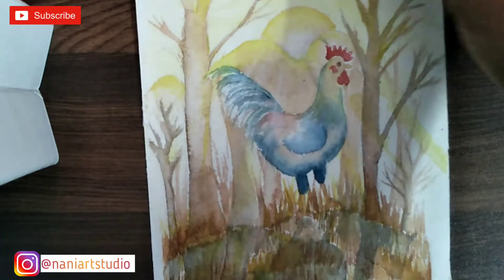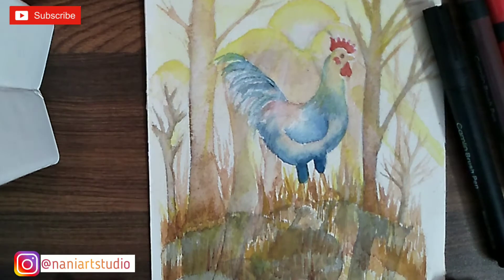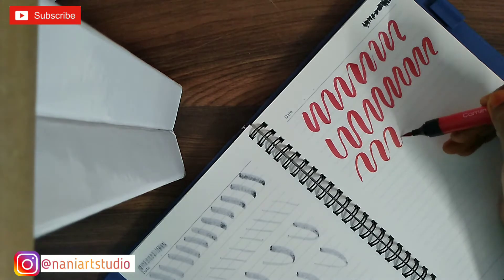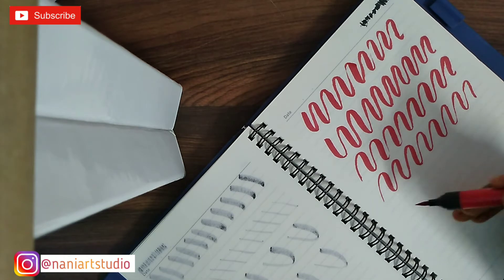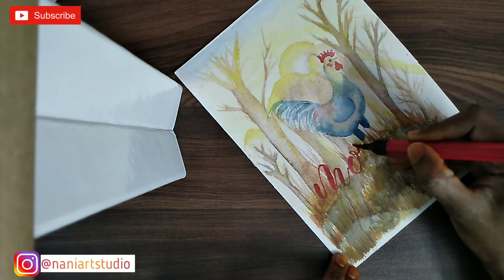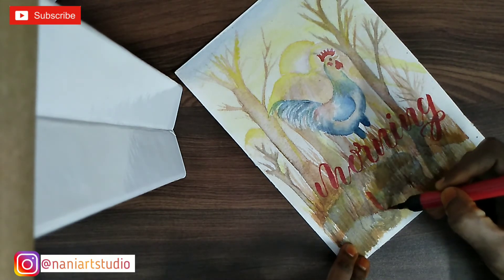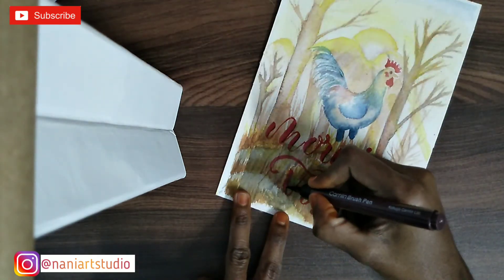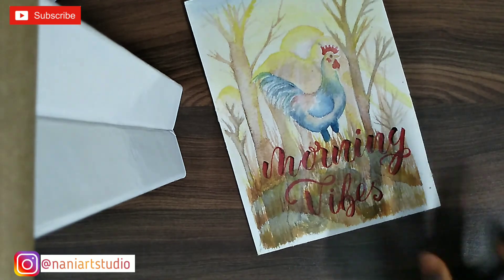Easy calligraphy idead for beginners in tamil/ easy and simple calligraphy letter practice in tamil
5 Min. Handwriting practice with tips/ 5 நிமிடங்கள் போதும் கையெழுத்து அழகாக மாறிவிடும்/ Naniartstudio